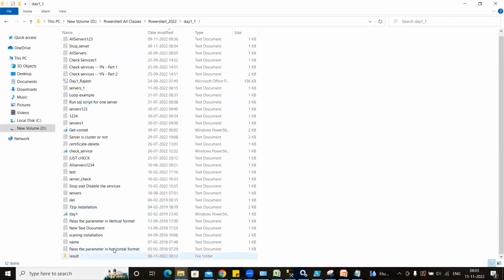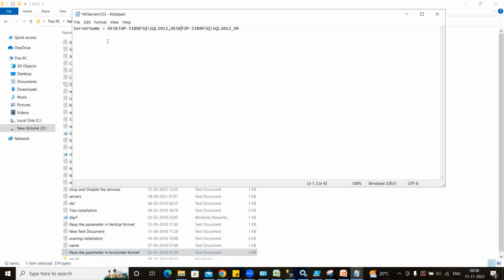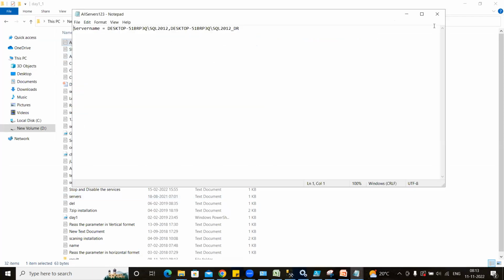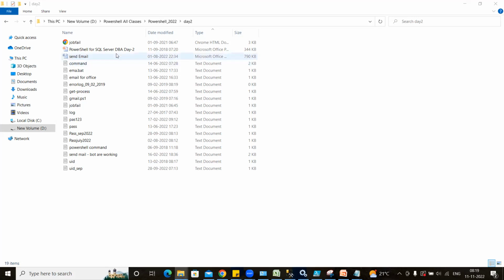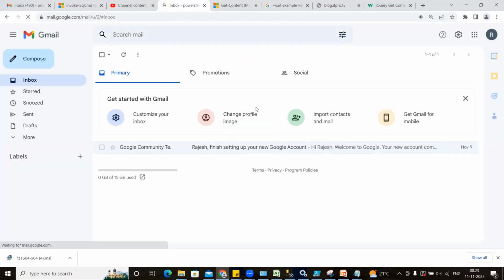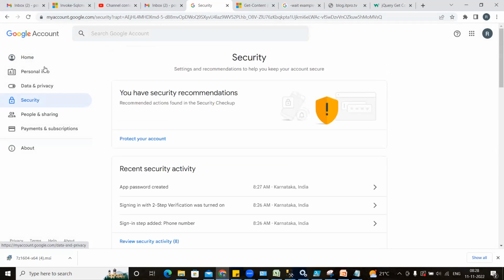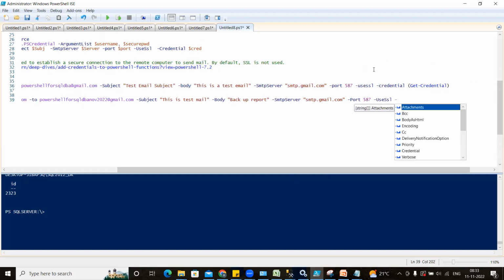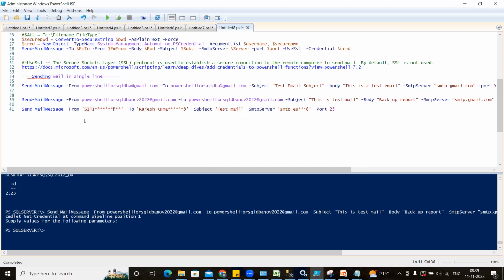Powershell Scripting For SQL DBA - 2.1 , 11/11/2022